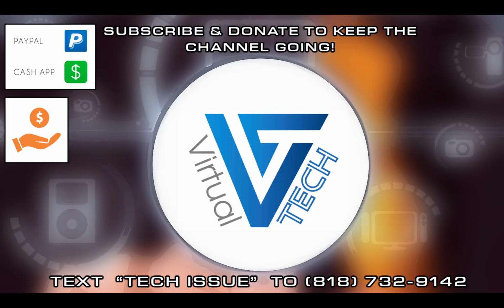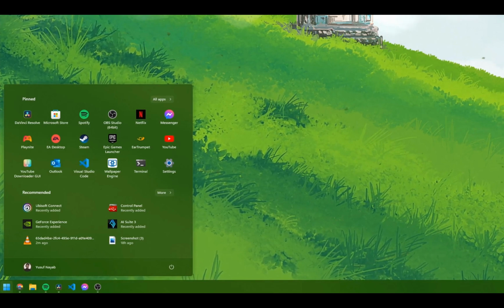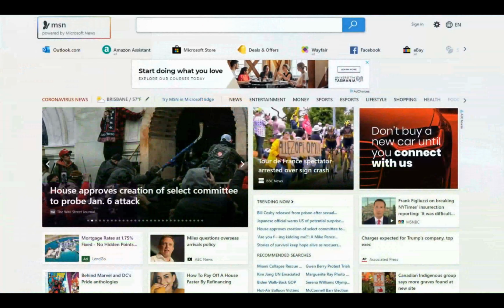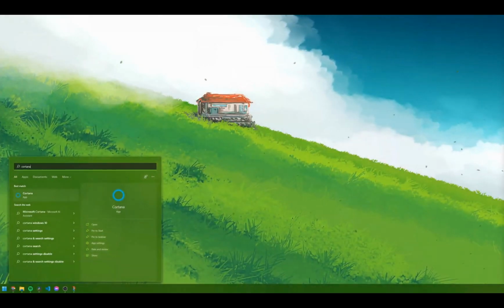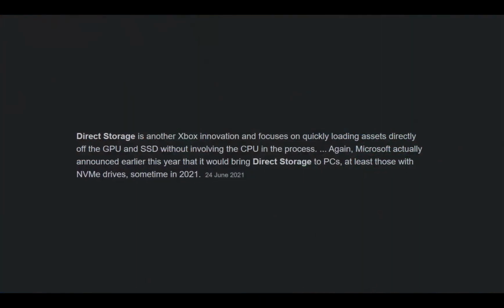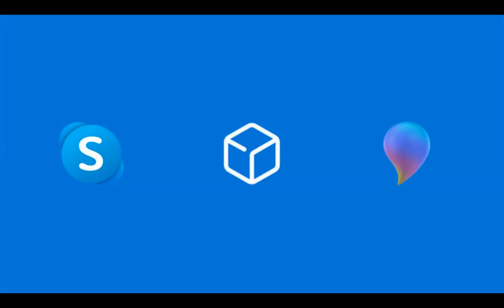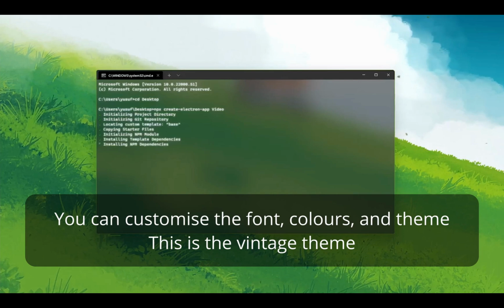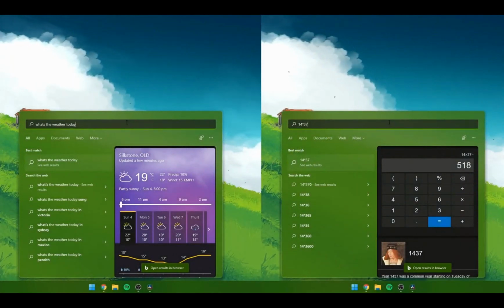Windows 11 Exposed! INSIDER - COMPLETE Changes and Differences (2021)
Thanks for visiting the Virtual Tech channel!

Our mission is to assist everyday technology users with mobile and desktop problems.